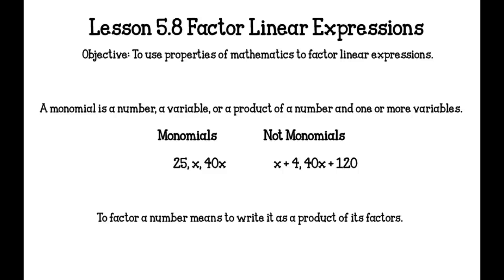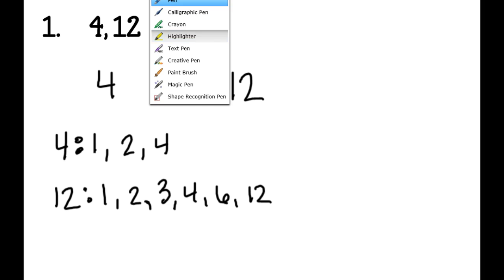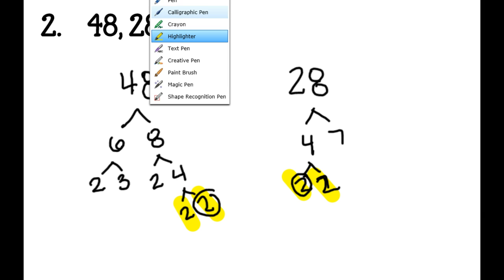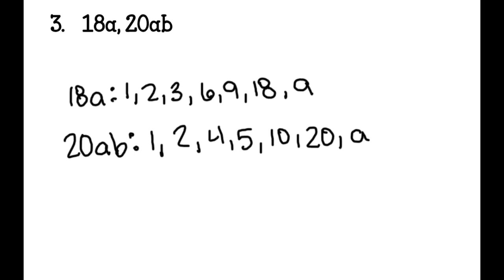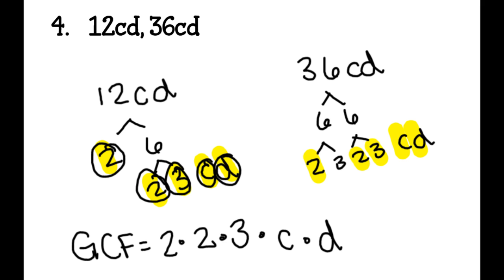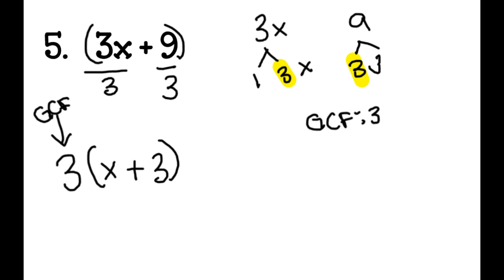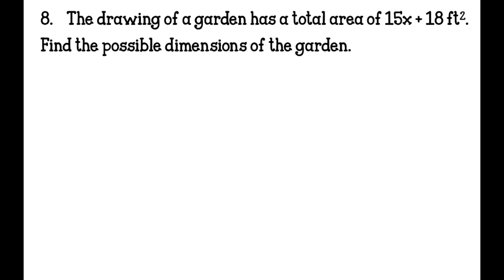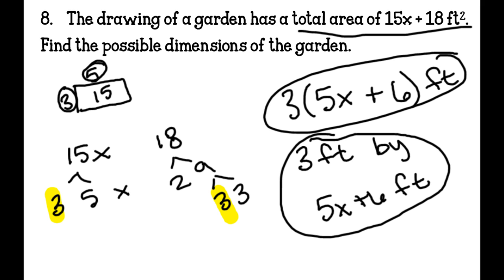5.8 Factor Linear Expressions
5.8 Factor Linear Expressions